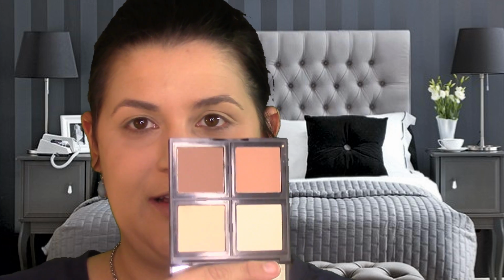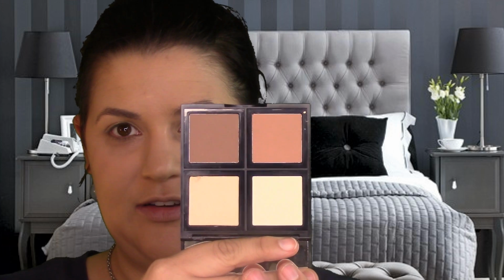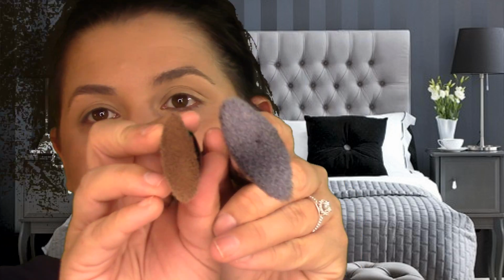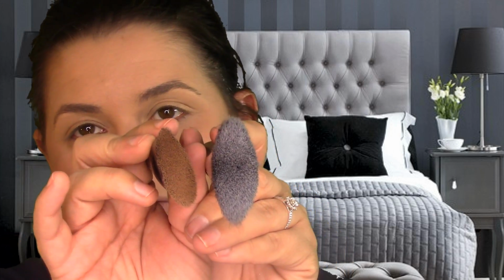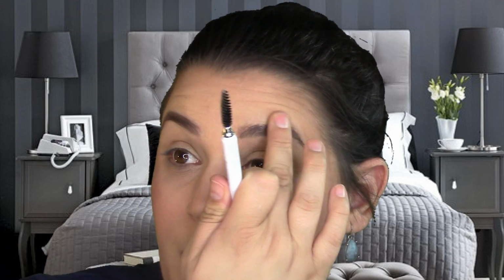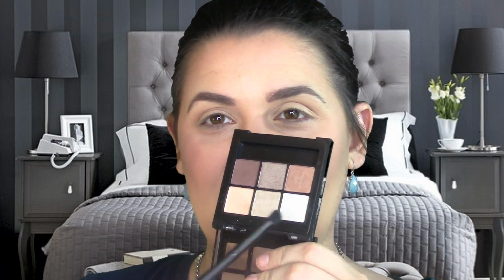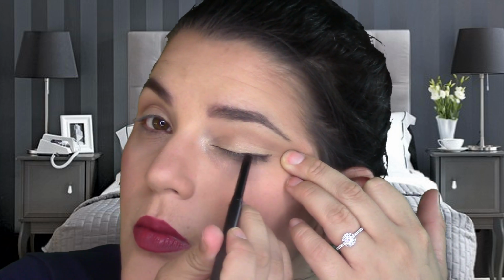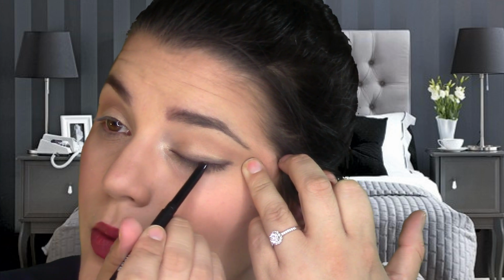One Brand Tutorial: ELF Cosmetics | Beautify Your Life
Hello, my friends! This week's Tutorial Tuesdays is another installment of my One Brand Tutorials series. It features one of my favorite affordable brands, elf cosmetics.

Products Mentioned (Elf, unless otherwise mentioned):
Benefit PoreFessional
Estee Lauder Double Wear Foundation in 2C1 & 2W2
Ultimate Blending Brush
Maybelline Fit Me Concealer in Medium
HD Undereye Setting Powder
Flawless Concealer Brush
Angled Contour Brush
Smudge Pot in Gotta Glow
Foundation Palette in Light Medium
Contour Palette
Contouring Brush
Blending Brush
Silky Smooth Powder Blush in Innocence
Complexion Brush
Contouring Blush & Bronzing Powder in Turks & Caicos
Instant Lift Brow Pencil in Neutral Brown & Taupe
Crease Brush
Natural Eye Palette
Contour Brush
Matte Lip Color in Wine
Mineral Eye Liner in Coffee
Smudge Brush
Lengthening & Defining Mascara
Baked Eyeshadow in Moonlight Serenade
Small Tapered Brush

My posting schedule:
Mask Mondays
Tutorial Tuesdays
Wedding Wednesdays
Try It Thursdays
Fun Fridays

About me: I'm a 28 year-old beauty lover living in Phoenix, Arizona with my fiance and our adorable puppy. I work in IT in the healthcare field but post videos Monday through Friday here on my youtube channel, which I started one year ago. If there's anything else you want to know, please watch my Q&A videos or ask in the comments section below. Thanks for supporting my channel!